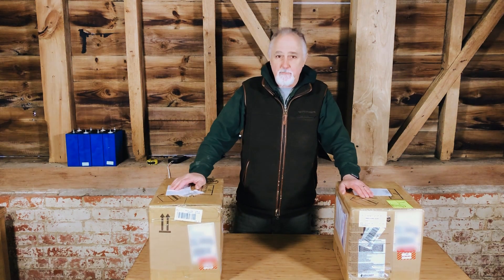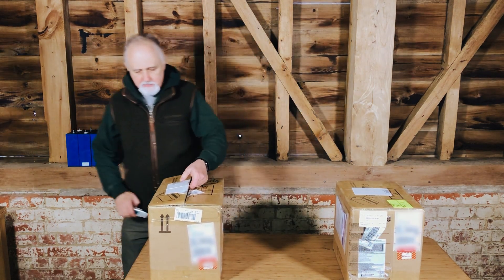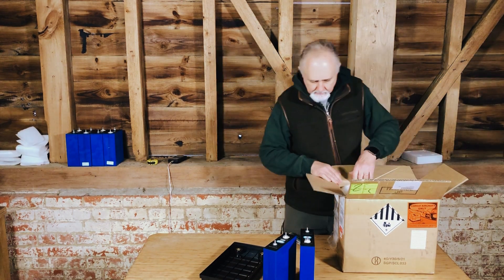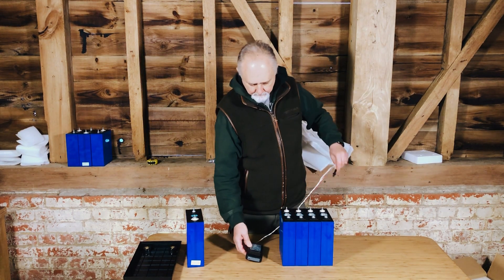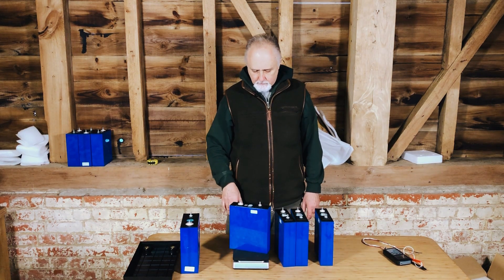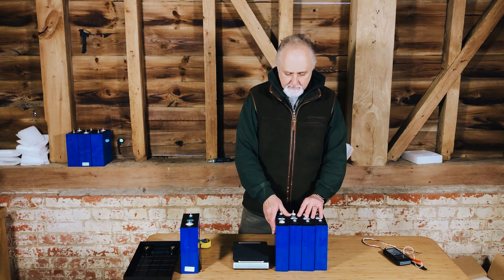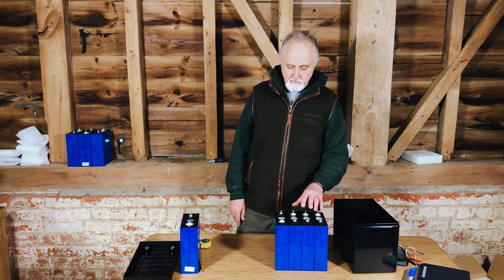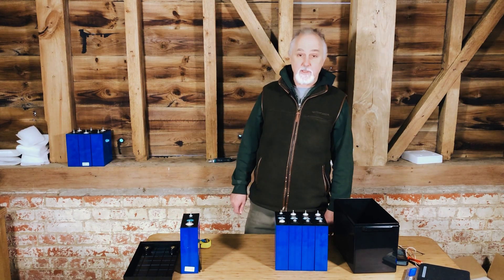Lishen 202AH LiFePO4 Cells: First Impressions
In this video, we're unboxing and giving our first impressions on a new set of grade A Lishen 202AH LiFePO4 battery cells. This is a sample set of cells that we're testing to see if we want to add it to our store and recommendations to our viewers. Lishen have a very strong reputation for building good LiFePO4 cells, so we're testing them!